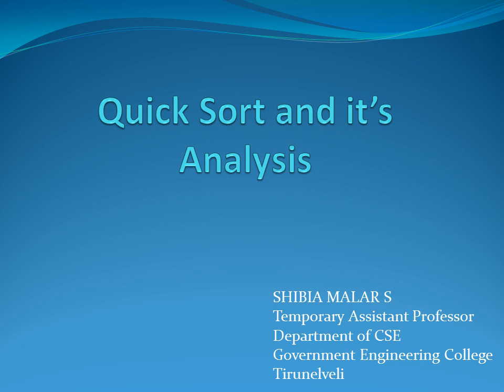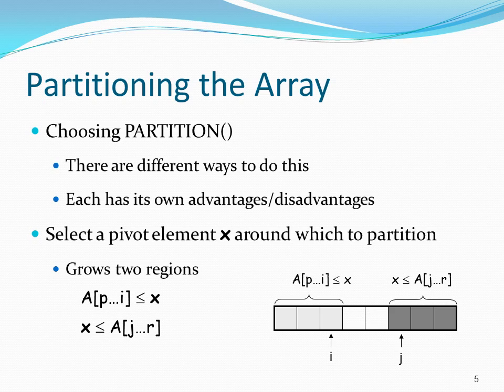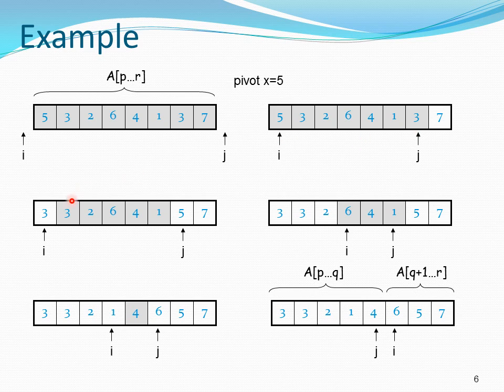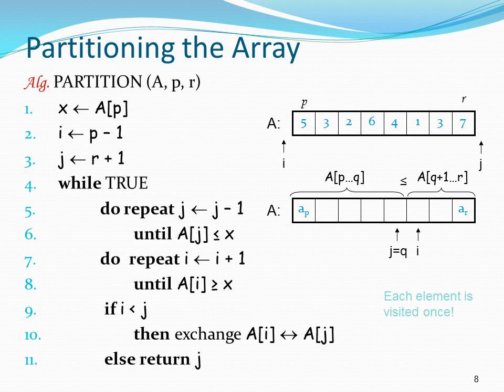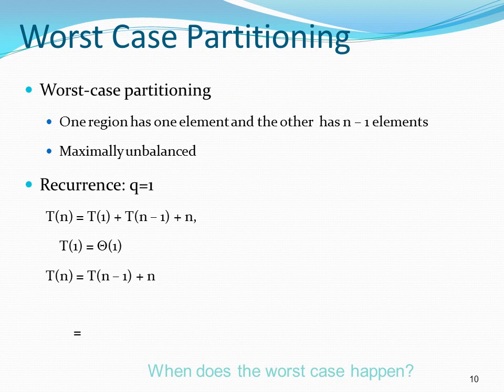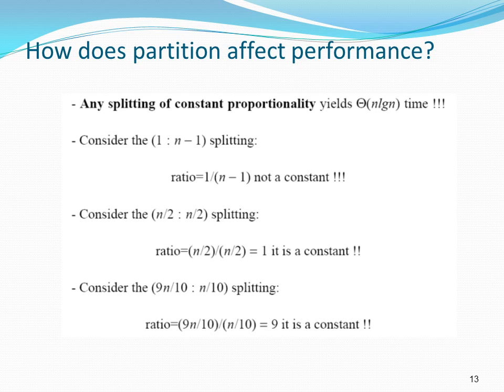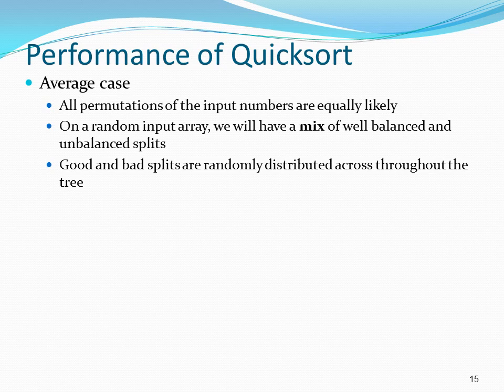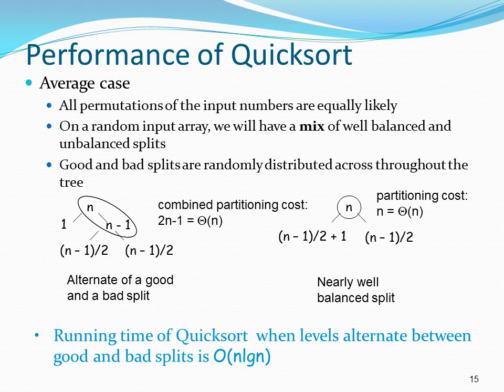Quick Sort and it’s Analysis